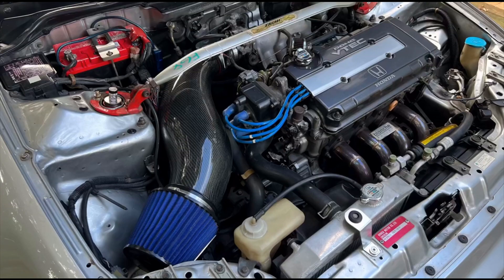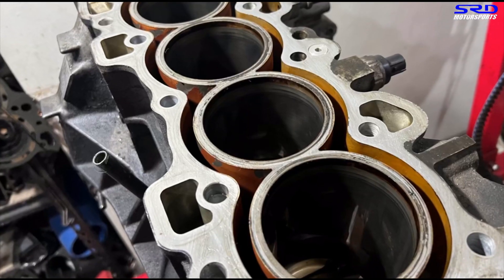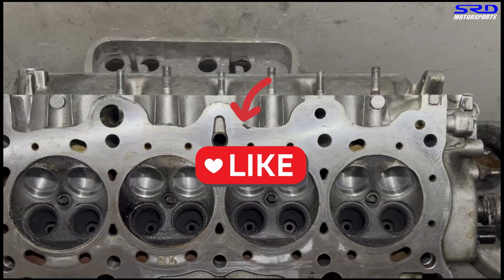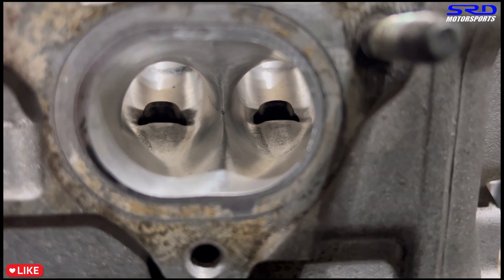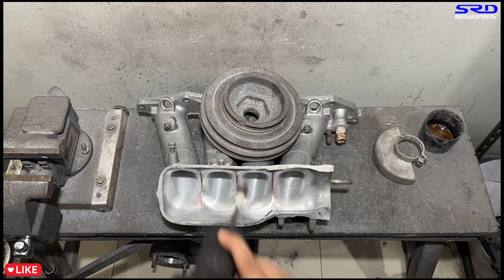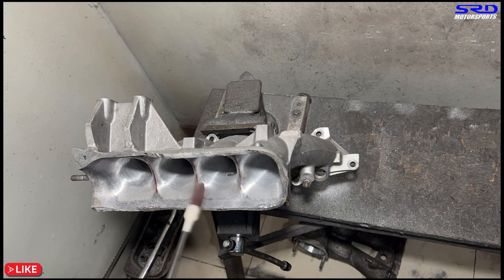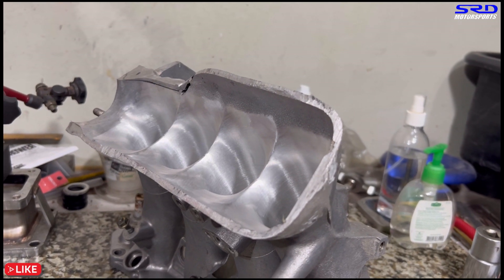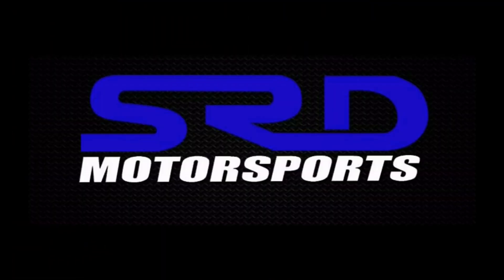Civic EG6 Hatchback B16a Build Series part 2 Head and Manifold Porting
Here we work on the PR3 B16a head and P73 TypeR manifold and port it with you guys

We discuss about core shifts and how each pr3 head may have different casting flaws or shifts in core and how we work on it differently from each head.
The typeR P73 intake manifold gets extra care and attention on porting as we discuss that this may be slightly under cammed and so an even better induction is very much critical to have.

Some stuff we intend to do and plan to work on the block is mentioned here
as well as the incoming pistons and goods from our friends at
Motorcorp Solutions in Melbourne.

for any brand deals or endorsements our professional page is equipped
to handle all talks and proposals

Civic EG6 Hatchback B16a Build Series part 2 Head Porting